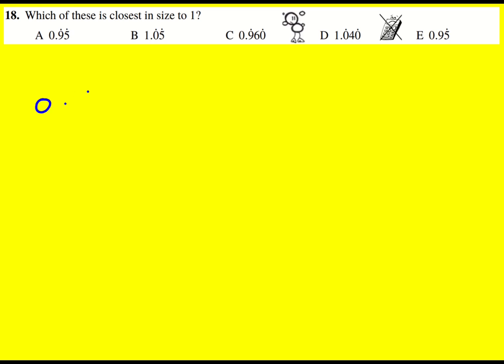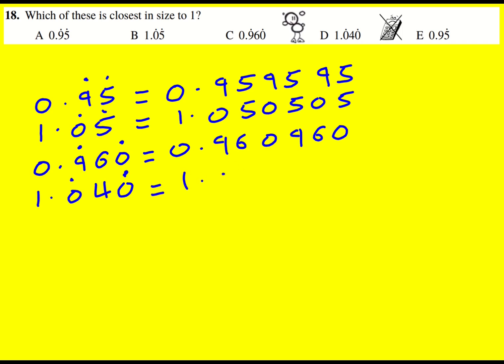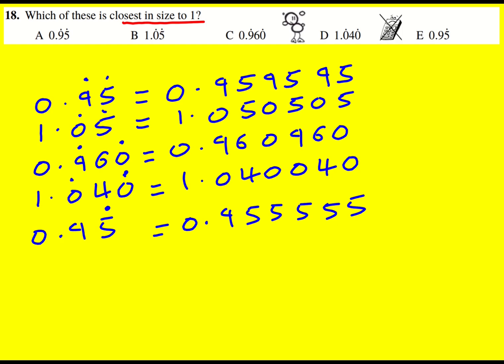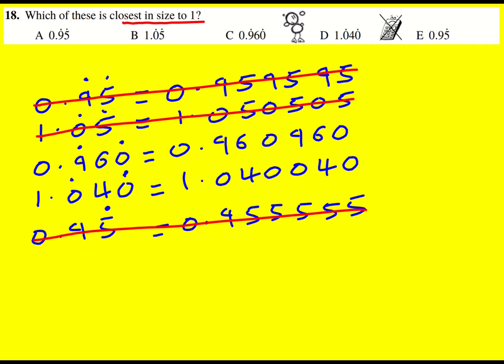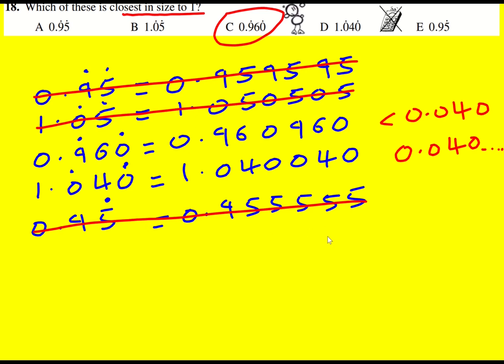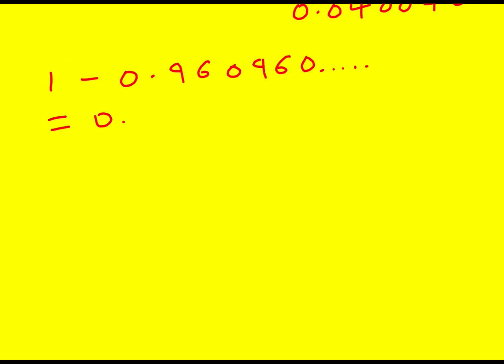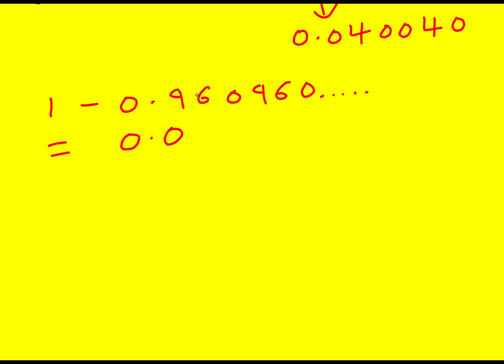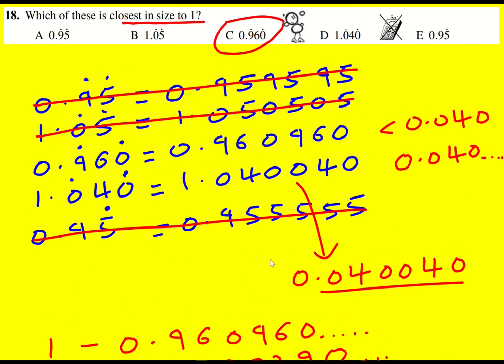IMC 2021 q18 (UK Intermediate Maths Challenge)